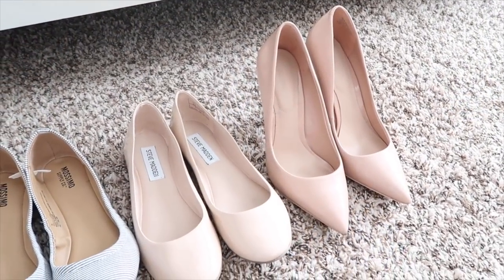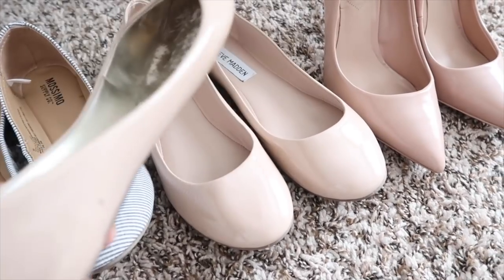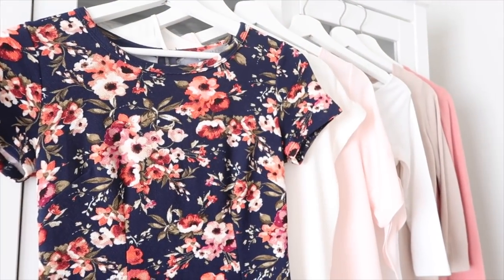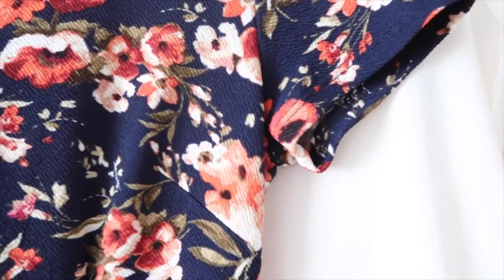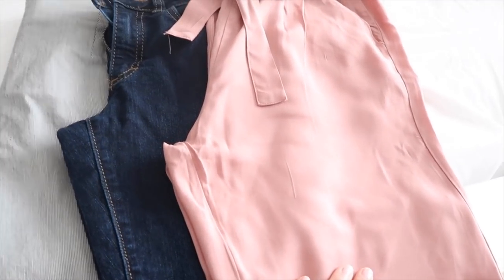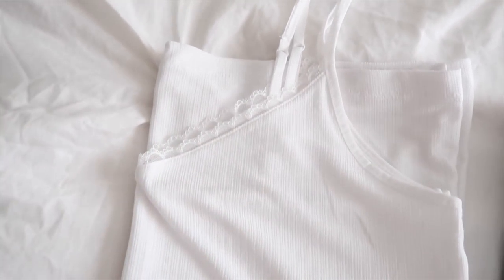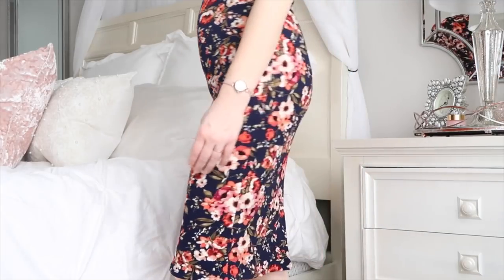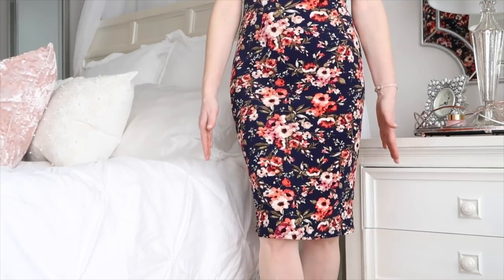FASHION'S VISUAL BALANCE | FLOURISH FRIDAY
Welcome to "Flourish Friday"! I want to dedicate this day to sharing those things I love and practice often as well as things I wish to be ever blooming in. Today I'm going to show you how I create visual balance with clothing and a few extra tips when it comes to dressing like a lady! ~Nikki

Skinny Ankle Pants:

Paperbag Trousers (similar pant):

Sunrise Clean With Me Challenge | Winter 2018
Upload on Monday, January 29th 4am Pacific